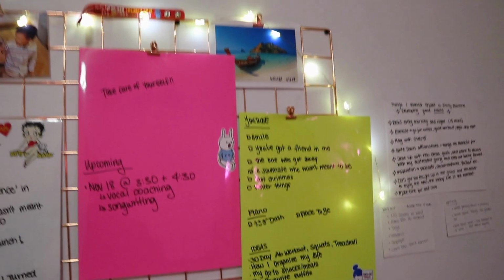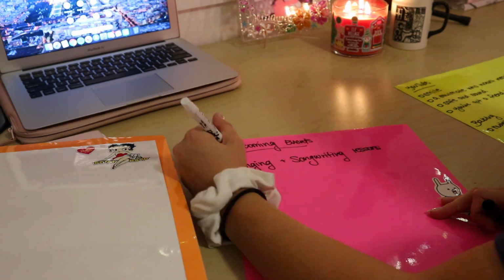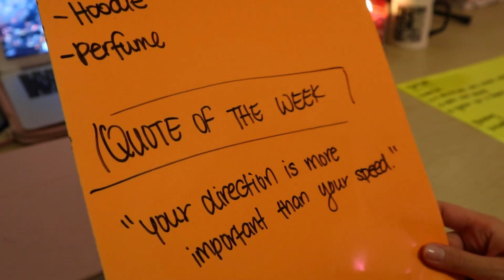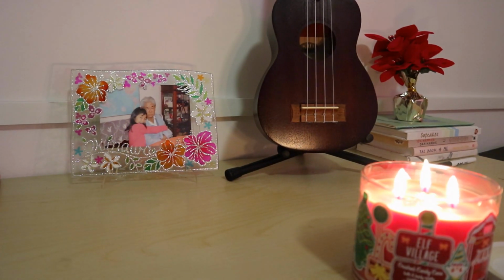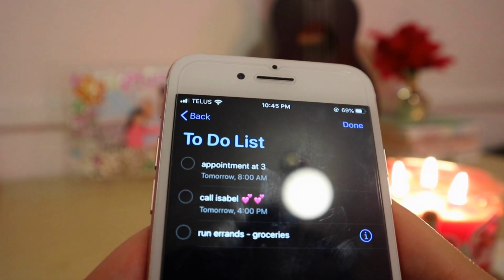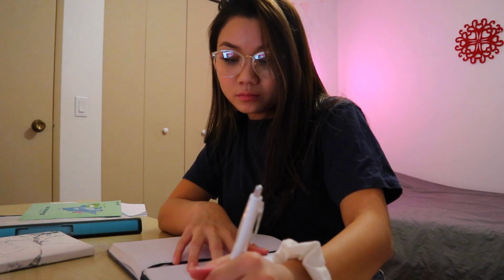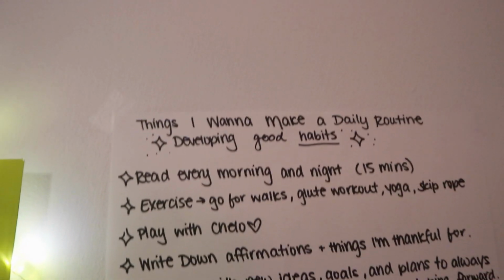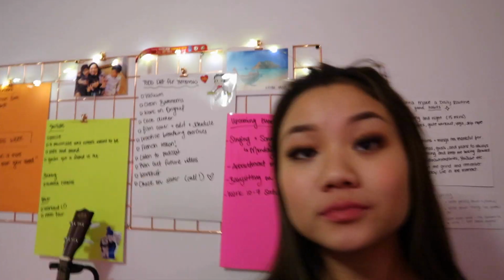My Planning Routine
hey! today i did something different and shared my planning routine/how i organize my life tips and tricks! i love being on top of things and i hope that at least one of these helped you. thank you for watching. CHRISTMAS COVER coming on sunday at 12pm pst !!

the rose gold grid i mentioned

and you can find those whiteboard paper sticker things at daiso in richmond!

thank you thematic for the music!